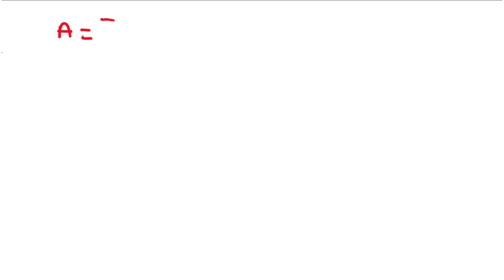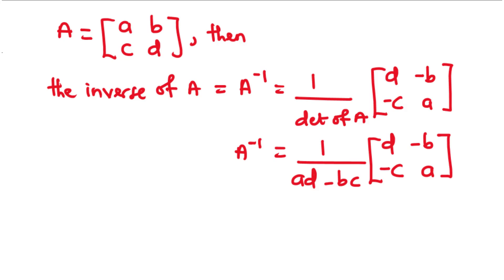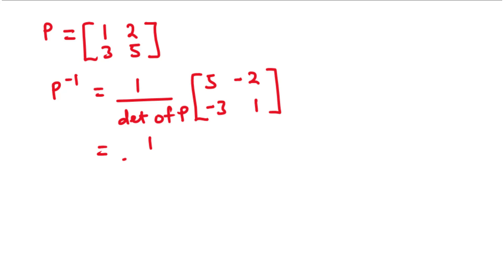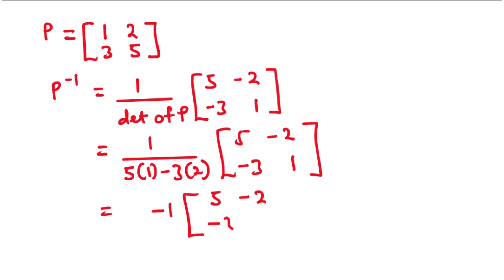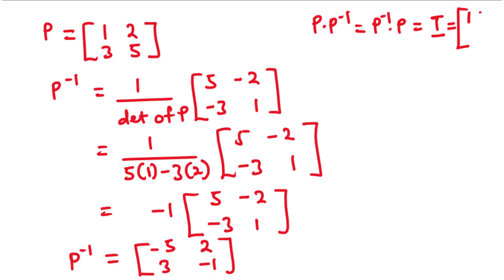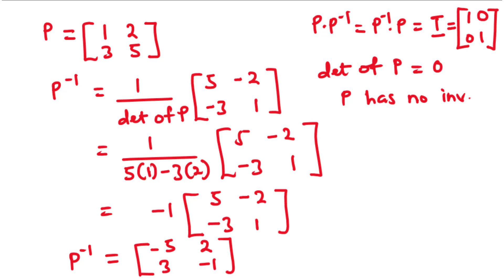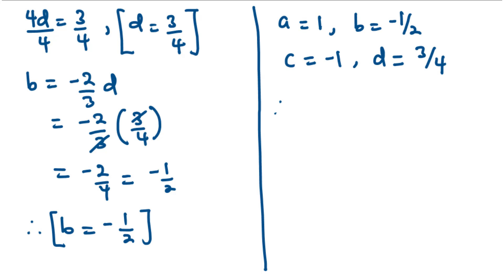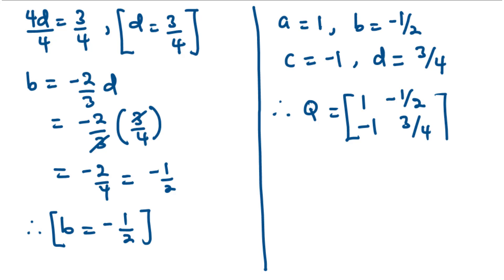Inverse of a 2x2 Matrix | SHS 3 ELECTIVE MATH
In this video we are going to discuss how to find the Inverse of a 2x2 matrix.
Given that matrix A = [a b c d] , then
inverse of (A) = 1/ad - bc[d -b -c a]

A matrix is a rectangular array of numbers that are arranged into rows and columns.
Order of matrix is written in the form - (row x column)
The values that make up the matrix are called elements or entries
1. Row matrix
2. Column matrix
3. Square matrix
4. Null or Zero matrix
5. Unit or Identity Matrix